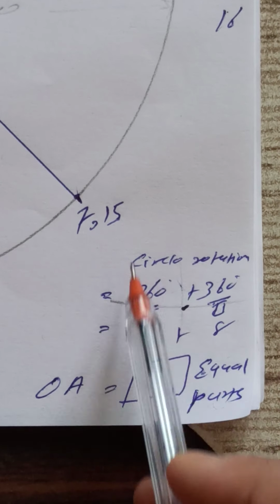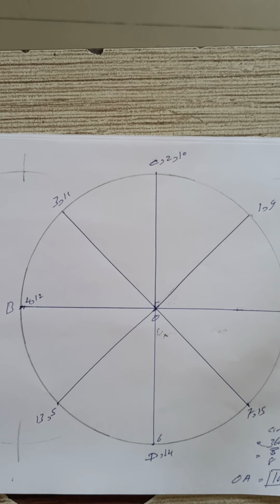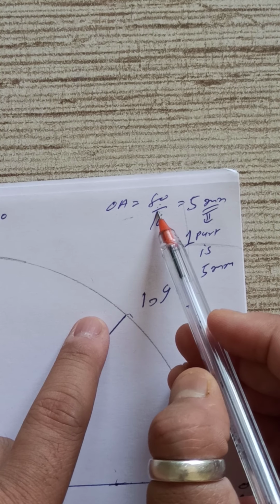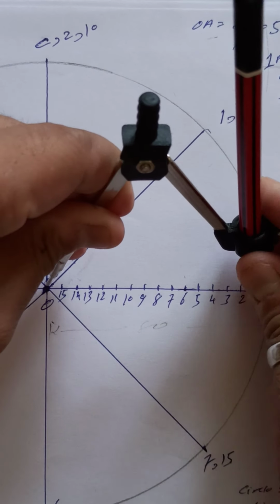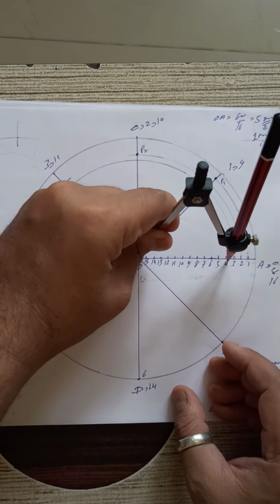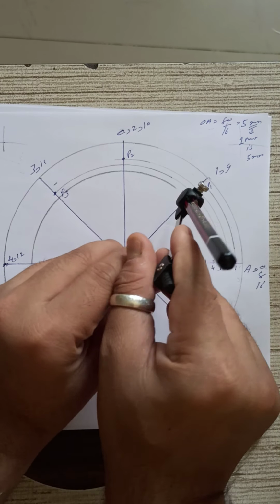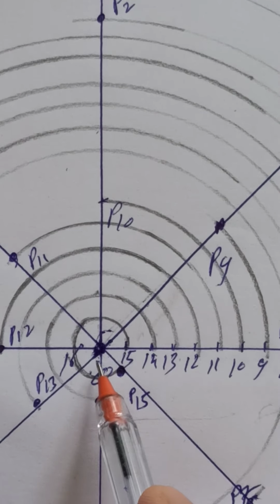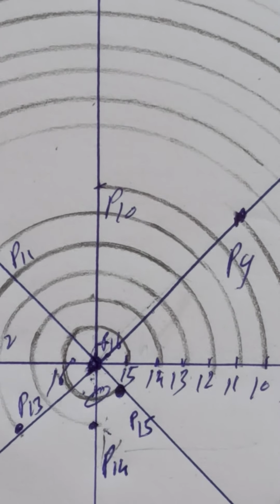Archimedean Spiral(For two rotation)